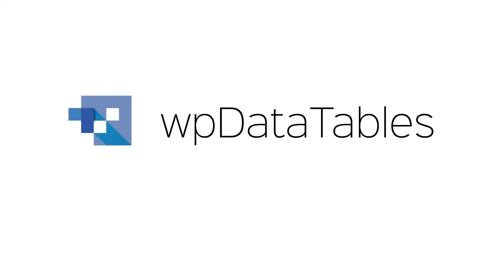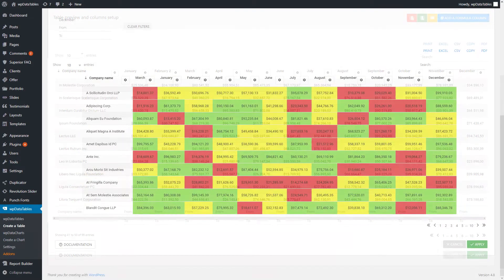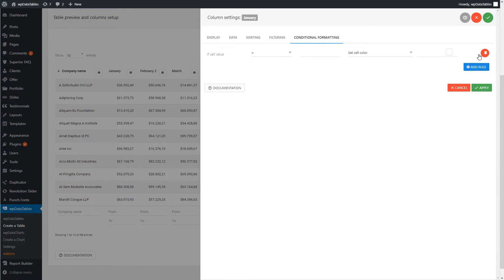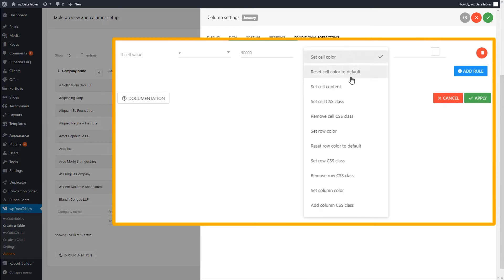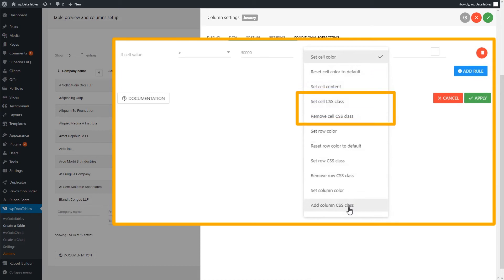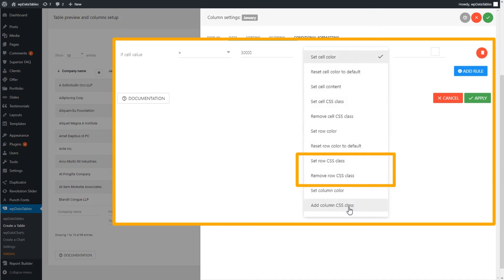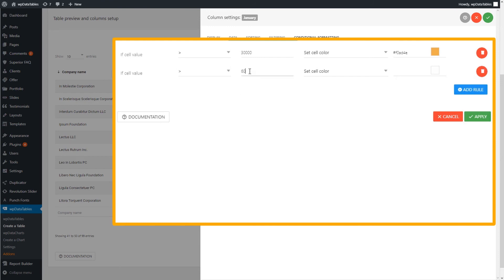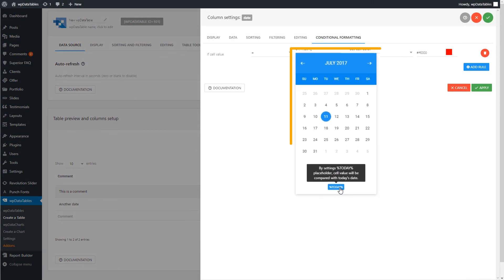How to use Conditional Formatting in WordPress Tables - wpDataTables 2.0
Conditional Formatting or Highlighting allows to format a cell, change its color, row color or styling based on the cell value. It is extremely helpful when your table has a lot of columns and rows, and you need to quickly distinguish the cells - e.g. find cells where value is greater than or lower than a given value. In this vide we guide you through conditional formatting in wpDataTables plugin.